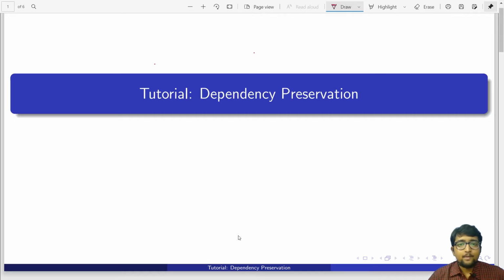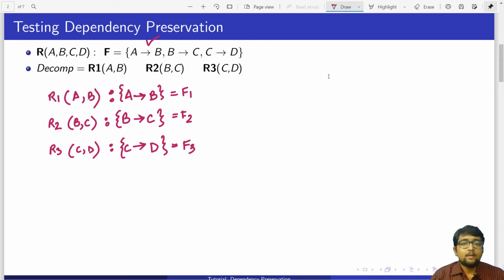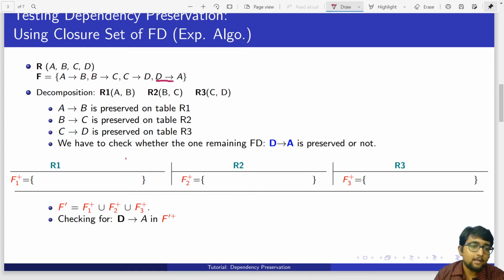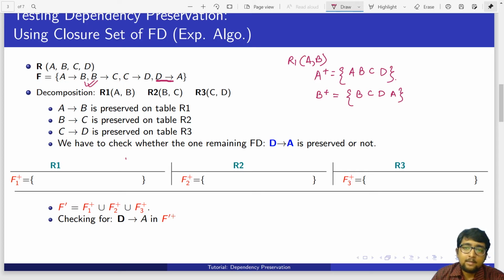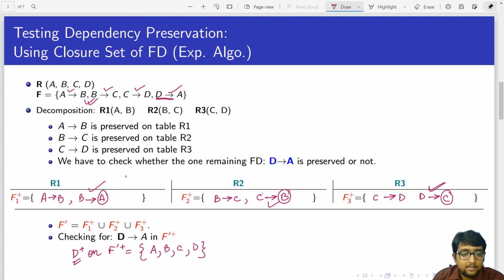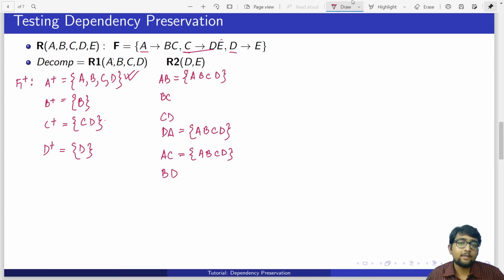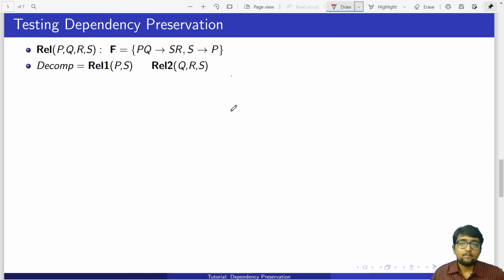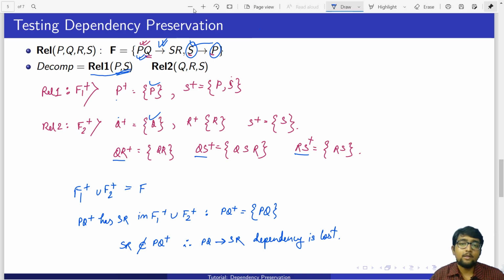L72: Dependency presevation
Video Overview
 This lecture introduces the concept of dependency preservation in relational schema decomposition, a key part of database normalization. Learners will see how to test whether functional dependencies are maintained after decomposition using closure sets, algorithms, and worked-out examples like verifying D _ A. These techniques provide both the theoretical foundation and practical method for reliable schema design.
 Offered as part of IIT Madras’s BSc Degree in Programming and Data Science, the world’s first online BSc of its kind, this course makes a world-class curriculum accessible to learners and professionals of all backgrounds—without the need for JEE.